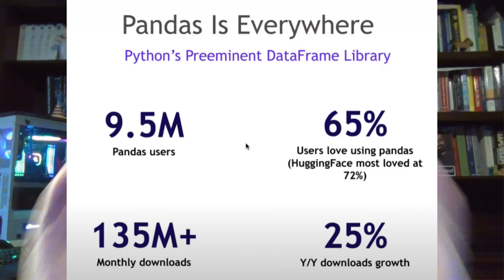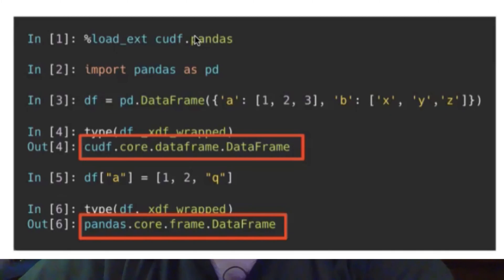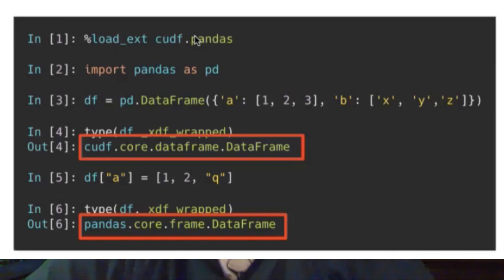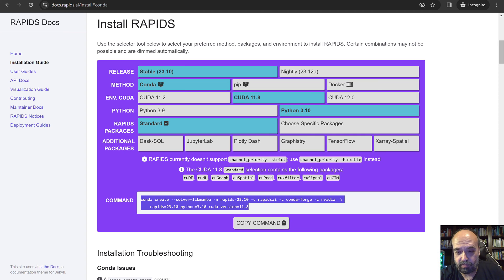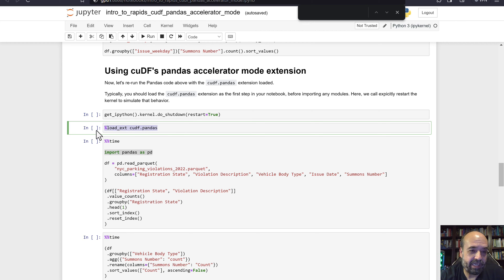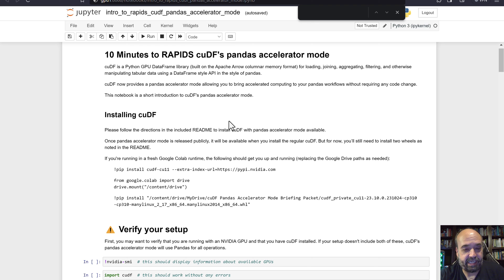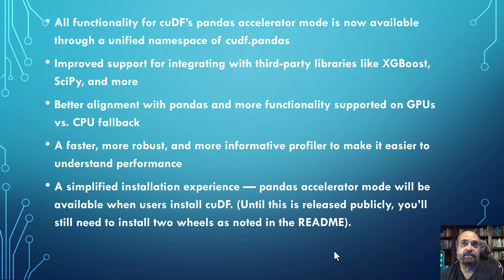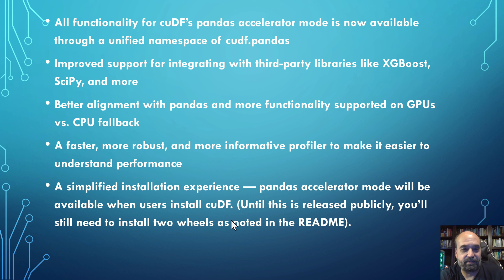Up to 150x GPU PANDAS Speedup with No Code Changes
In this video I introduce the latest version of CUDF that offers up to 150x speed improvements in Pandas, with no code changes, using a GPU.

You can now do this directly in CoLab, without additional install